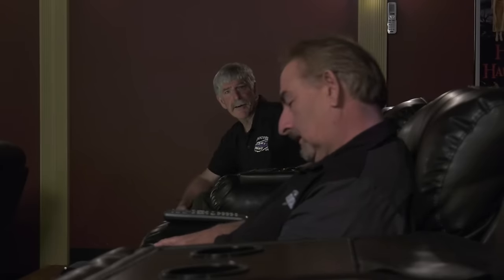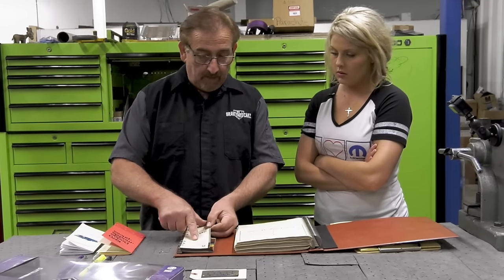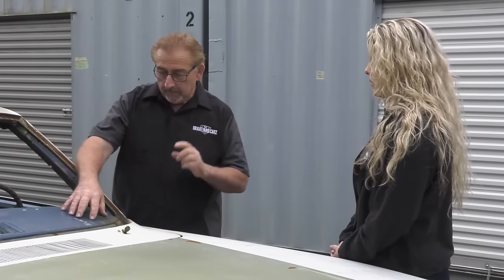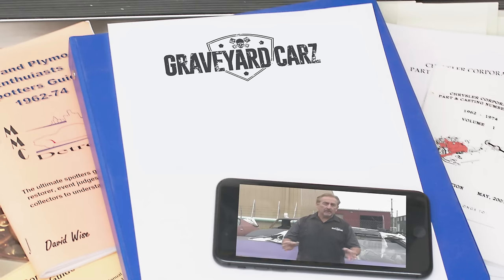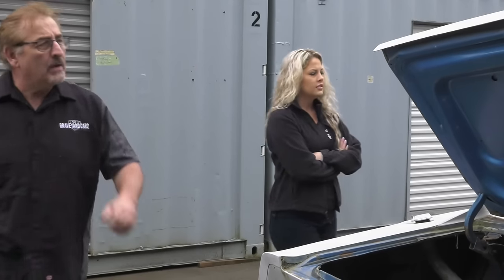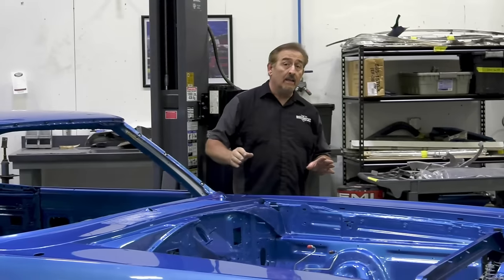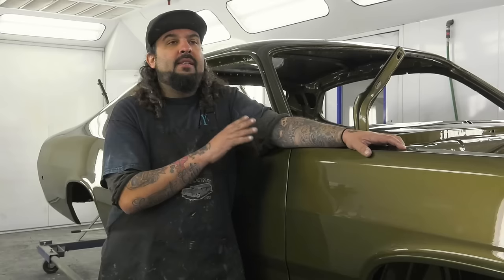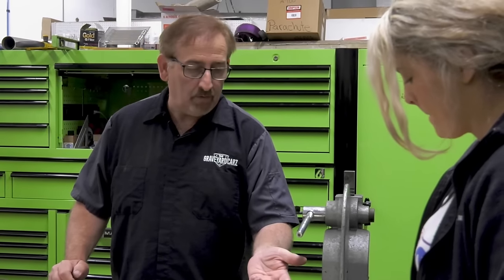MILLION DOLLAR FACTORY MISTAKE OR FRAUD? HEMI CHARGER GOES UNDER THE MICROSCOPE.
The most important digit in a 1969 Dodge is the 5th one. It tells you what engine the car had from the factory. In the case of our Hemi Charger, we're missing the "J". Somebody smoked the J!